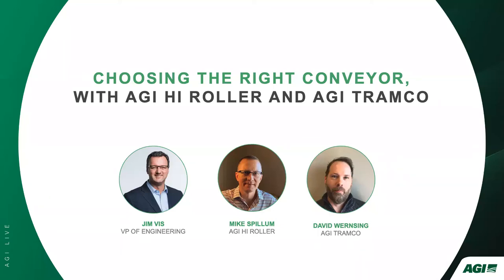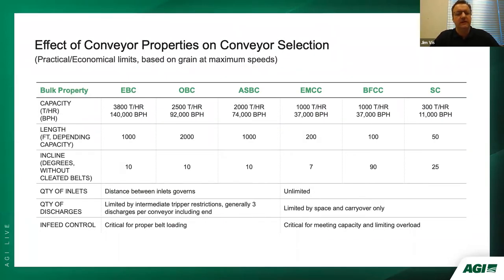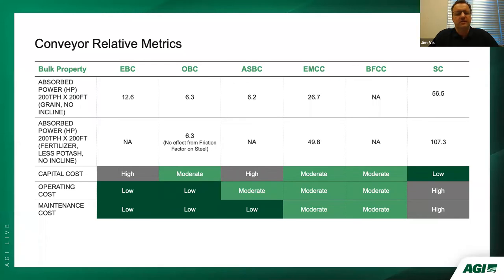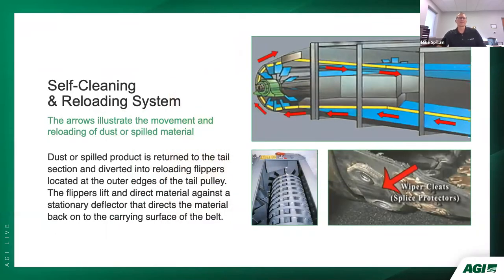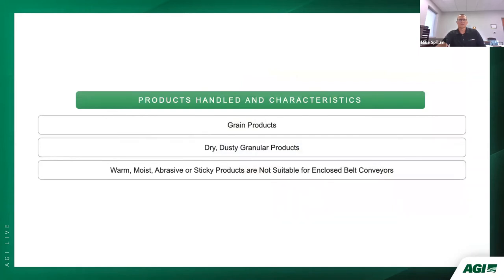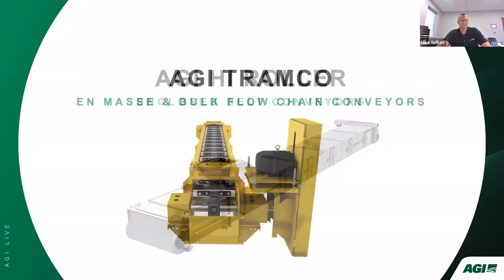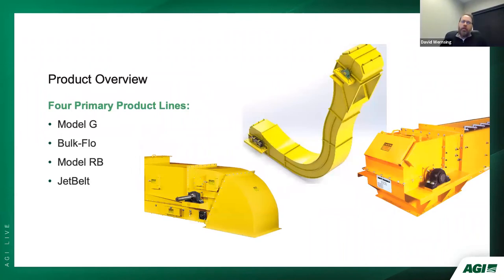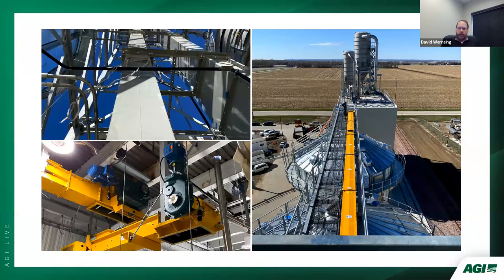AGI Live - Permanent Handling: Choosing the Right Conveyor, featuring Hi Roller and Tramco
How to select the right conveyor for your project? Join our VP of Engineering Jim Vis, Hi Roller’s Mike Spillum and Tramco’s David Wernsing as they discuss AGI’s family of conveyors, installations, the effects your bulk properties have on conveyors and how to determine which conveyor is suitable for your facility.

3:38 Technical Factors Influencing Conveyor Selection
4:25 Effect of Product Bulk Properties on Conveyor Selection
6:35 Effect of Conveyor Properties on Conveyor Selection
13:53 AGI Hi Roller Product Offerings
20:24 AGI Hi Roller Product Applications
30:45 AGI Tramco Conveyor Offerings
37:02 Model G & Bulk Flow Options & Accessories
38:25 RB Drag Model
40:02 JetBelt Model
42:14  AGI Tramco In Action - Pea Protein Plant
43:17 Q & A